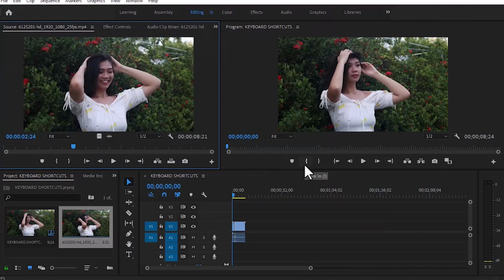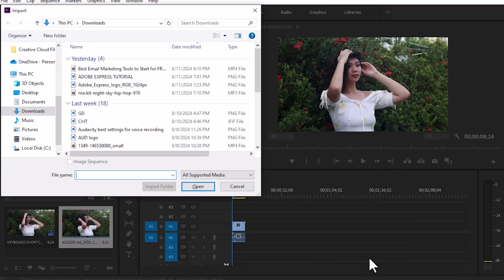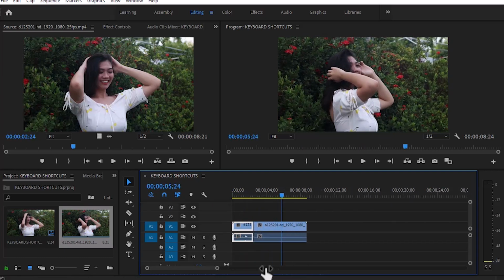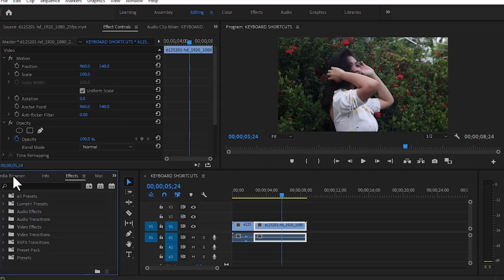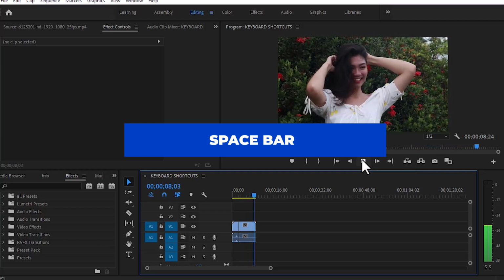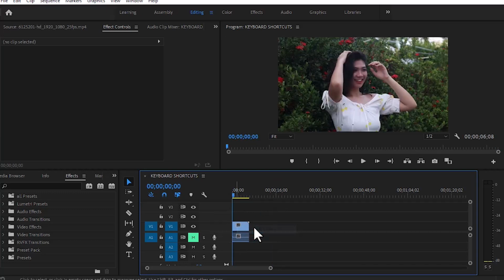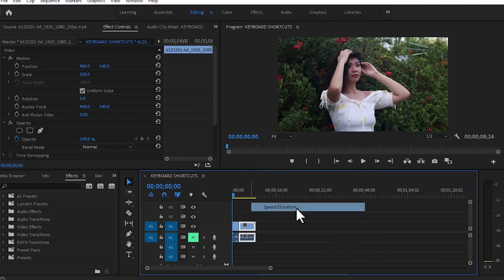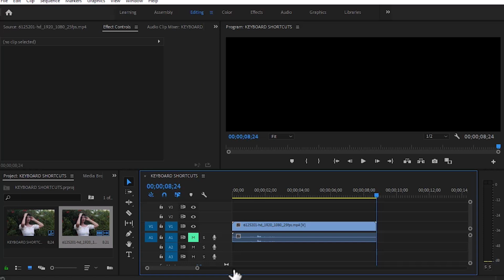Unleash Your Editing Speed: Premiere Pro's Best Keyboard Shortcuts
Here are 10 keyboard shortcuts I use in Adobe Premiere Pro to help me edit faster.